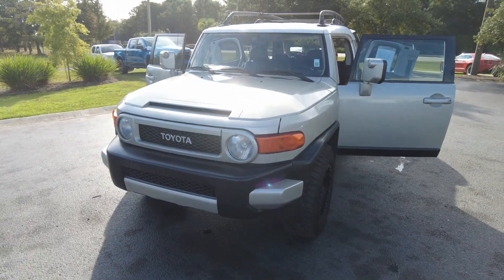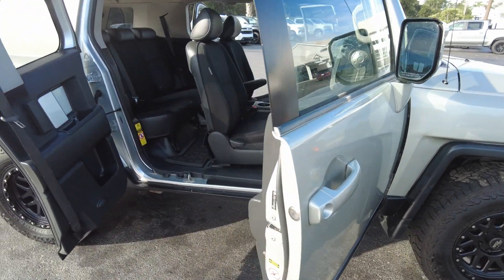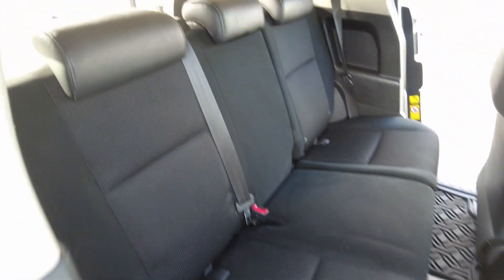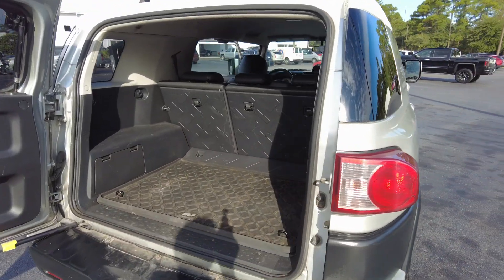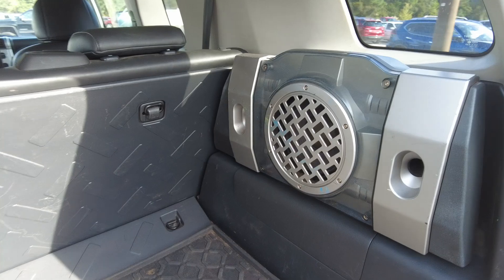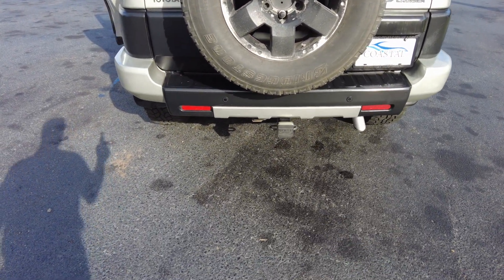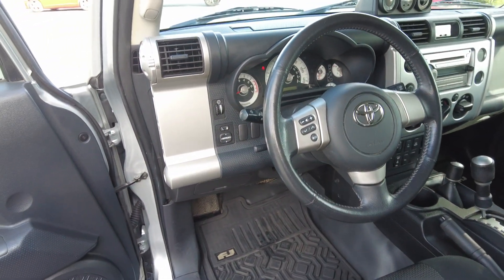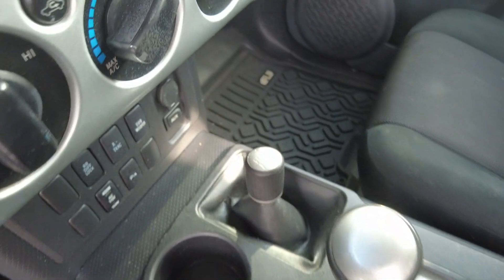C5583B 2007 Toyota FJ Cruiser